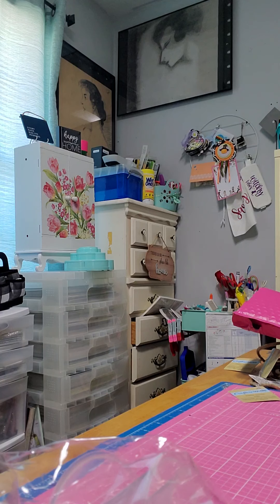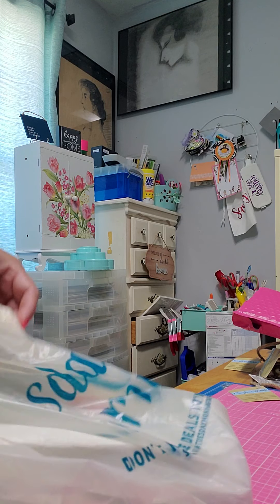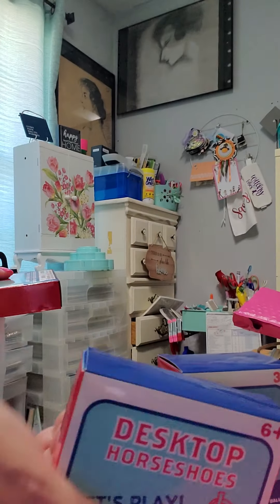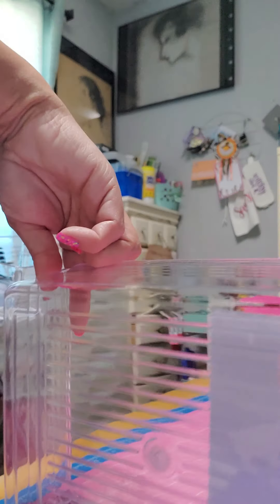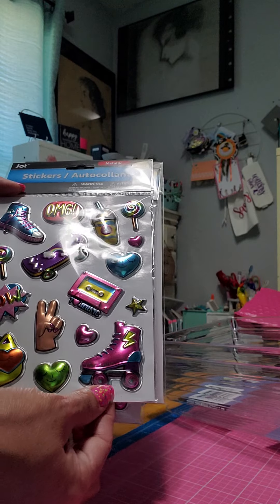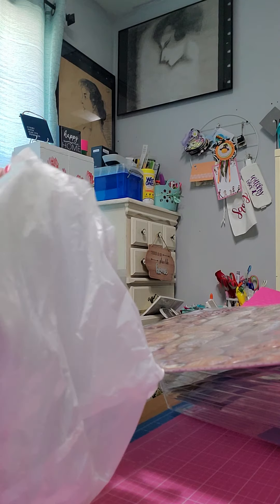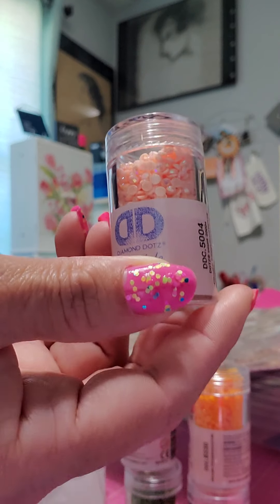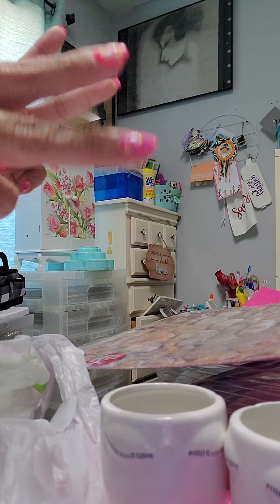Dollar tree mini haul.